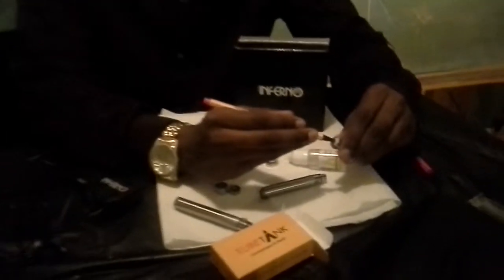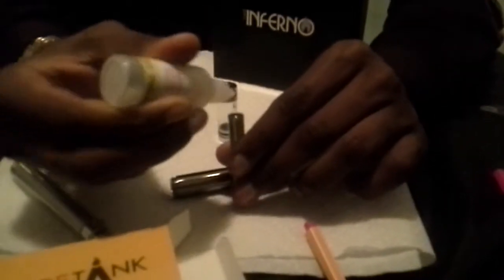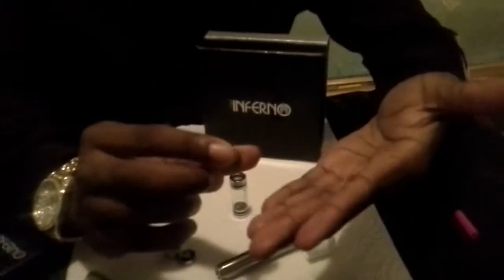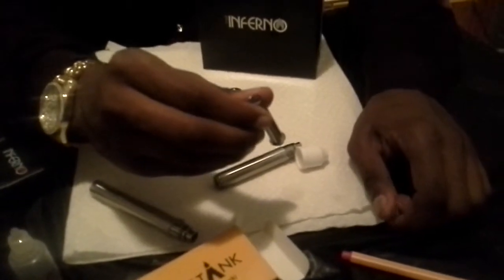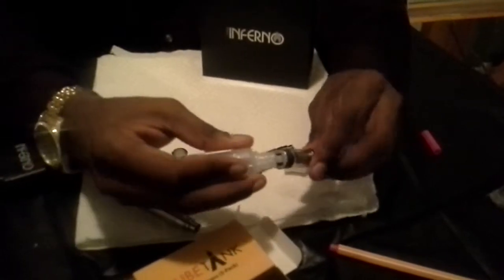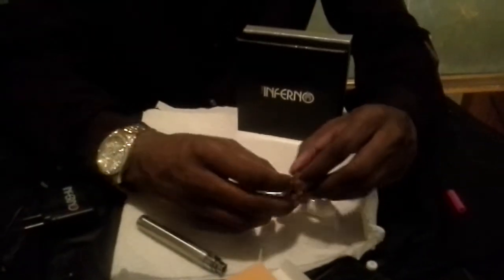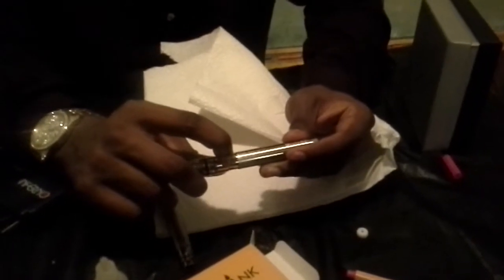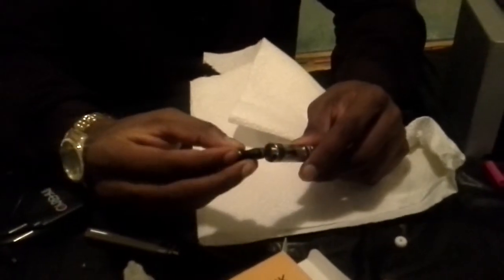Inferno Video Project 2